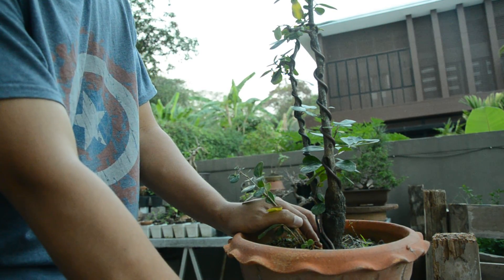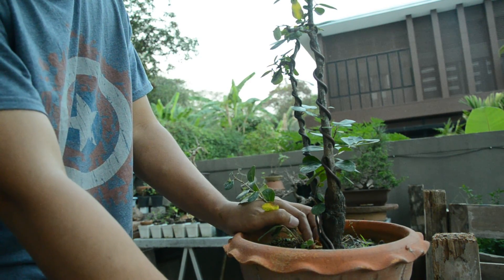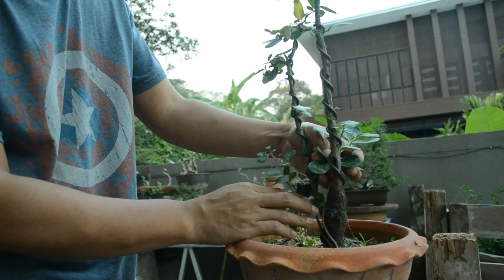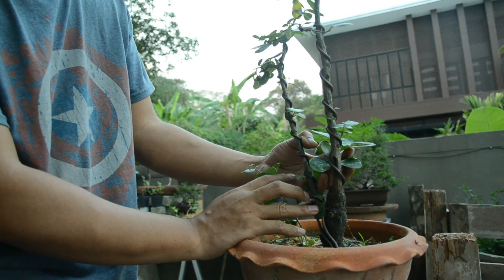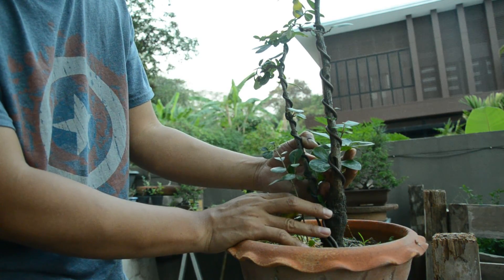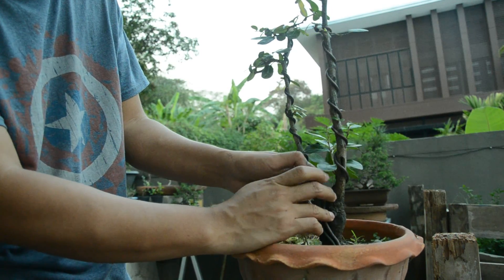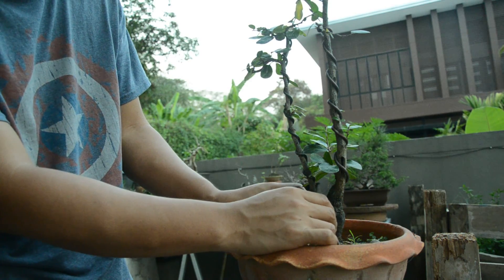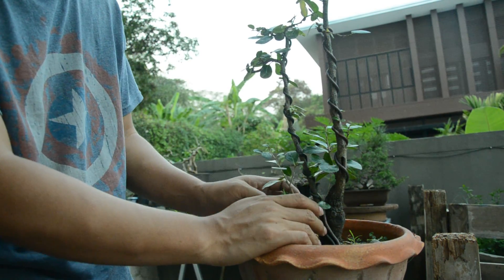Gu Bonsai Workshop :บอนไซตะโกโคนคู่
เป็นการแนะนำ วิธีการเลี้ยงบอนไซ การตัดแต่งกิ่งบอนไซ การเปลี่ยนกระถางและเข้าลวดใหม่ แบบstep by step ครับ
หวังเป็นอย่างยิ่งว่าวีดีโอ นี้จะ มอบความสุข ความสนุก และเป็นประโยชน์แก่ผู้ที่ได้รับชมทุกท่านครับ
เนื้อหา หรือ รูปภาพในวีดีโอ เป็นเพียงการนำเสนอบอนไซผ่านมุมมองของแอดมินเท่านั้น หากข้อมูลที่นำเสนอบางอย่างไม่ตรงกับสิ่งที่ท่านผู้ชมได้รับรู้รับทราบมา แอดมินขออภัยมา ณ โอกาสนี้ด้วยครับ แอดมินจะพยายามพัฒนาวีดีโอให้ดีขึ้นในโอกาสต่อไป ขอบคุณที่ติดตามรับชมครับ

ท่านสามารถติดตามการอัพเดทไม้ในคลิปได้ที่เฟสบุ๊คแฟนเพจ Gu bonsai จากลิ้งค์ด้านล้างนี้ครับ